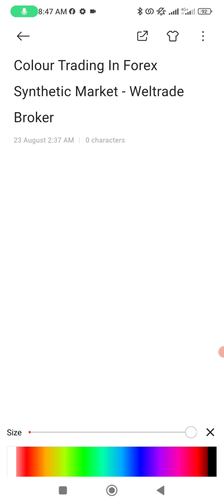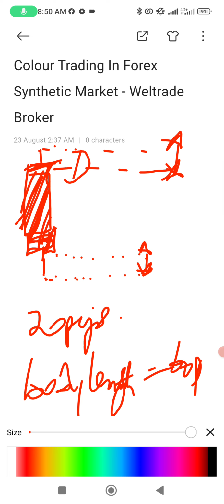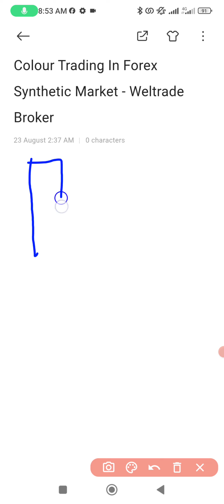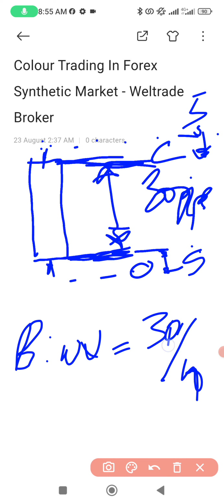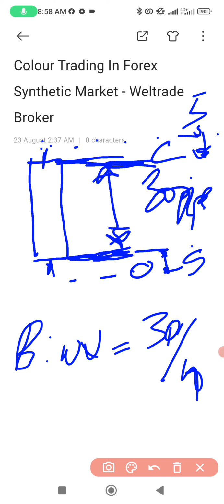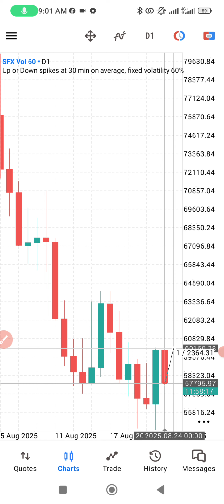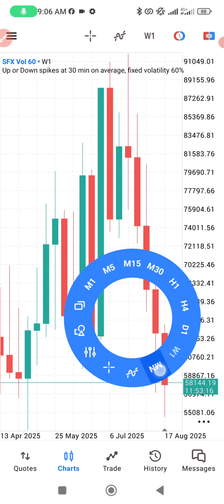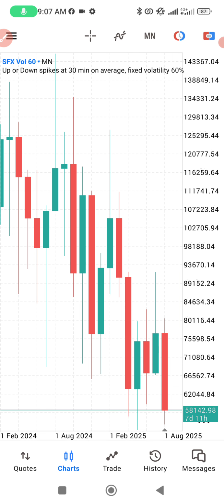Colour Trading In Forex Synthetic Market - Weltrade Broker